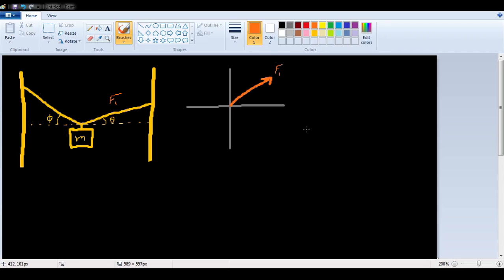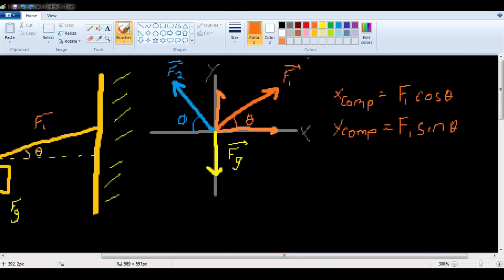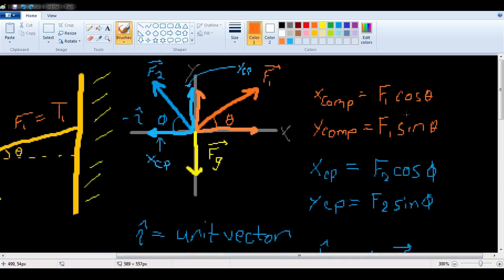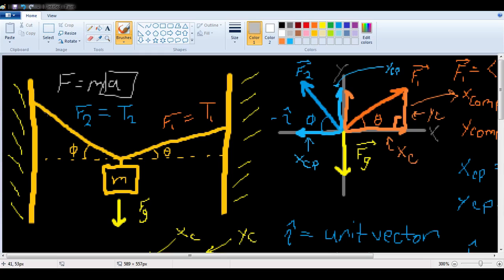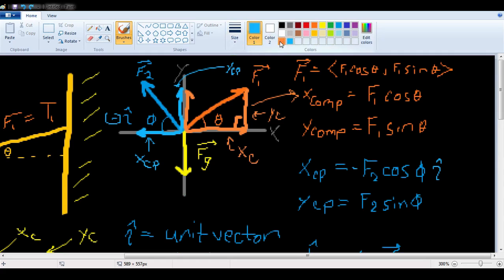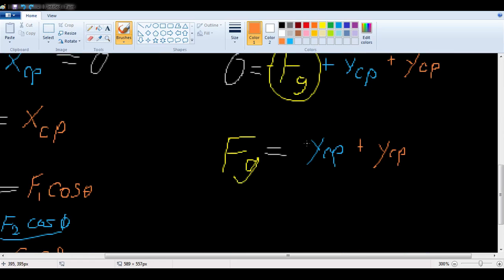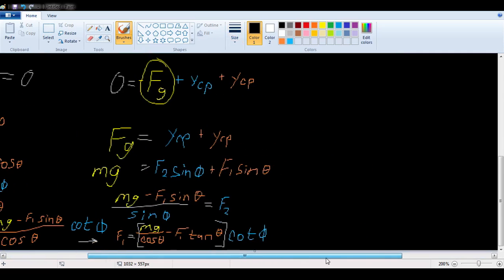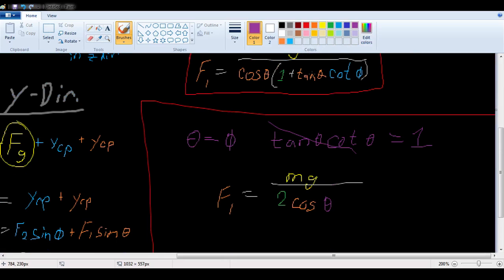Tension Problem - Newtonian Force Problem - Walkthrough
I didn't plan on uploading this publicly, but then I figured "Why not?" and did so anyway. This being said, please forgive my vulgarity. I'll try to keep everything I upload here family friendly.

Also, with the nature of this being instructional, if ANYTHING is incorrect, let me know so I can fix it.

Just as a note, I make this video for a friend of mine, (hence why I'm addressing problems that "you" specifically asked me). I'm well aware that there are many more physics-help channels out there and they have some great instructional videos. So if, after watching this, you still have questions, I'm sure a quick google-search will lead you to numerous results.